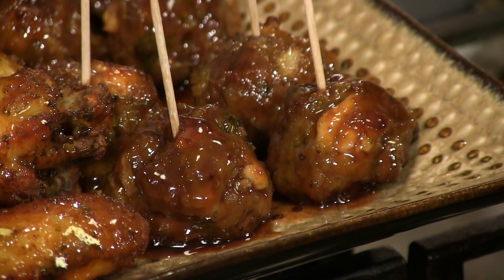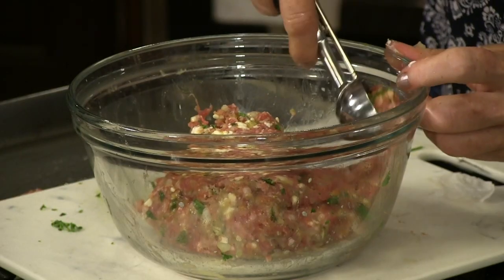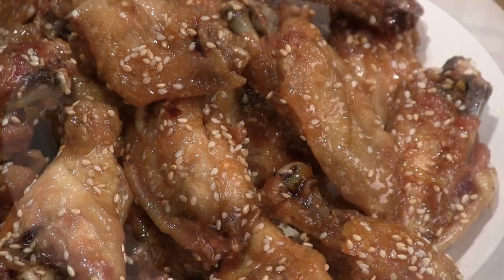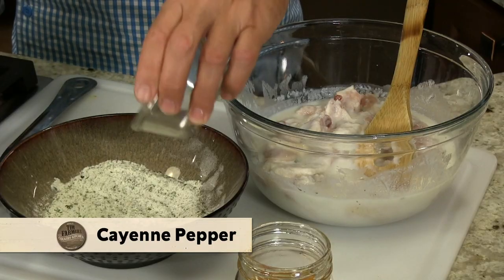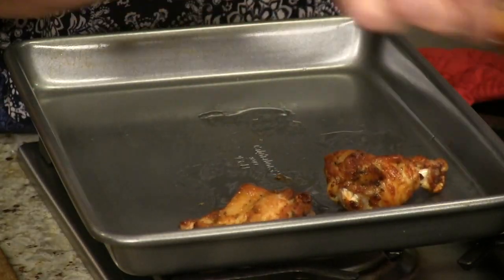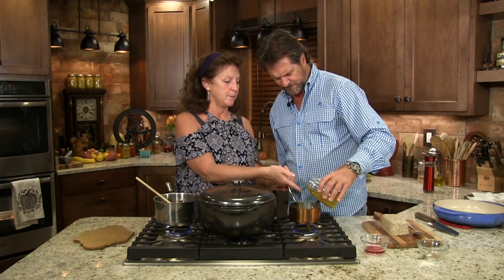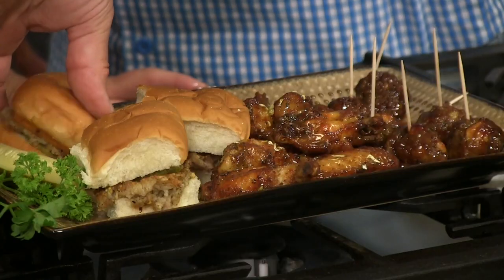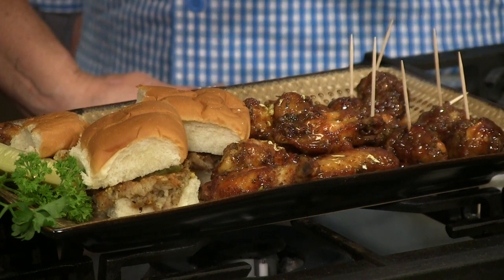Appetizers and Snacks for Every Craving (Wings, Beer Cheese, Meatballs & Sliders) #829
Appetizers galore! We’re making Lamb Meatballs in a Jelly Glaze, Homemade Beer Cheese, Scrapple Sliders and Crispy Wings w/ a twist with two sauces to choose from: Sweet Asian Sauce or Tangy Honey Mustard